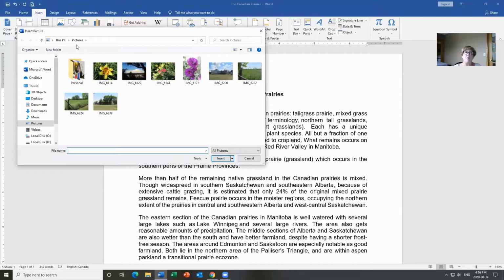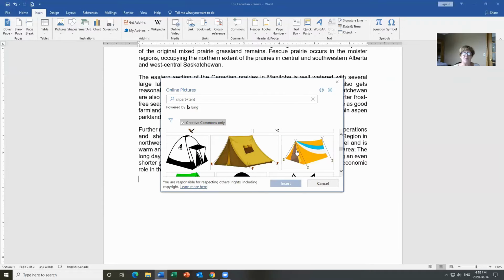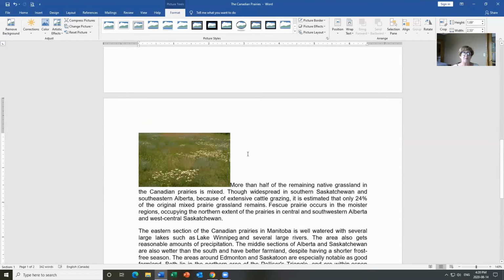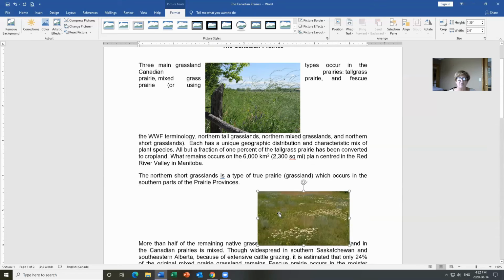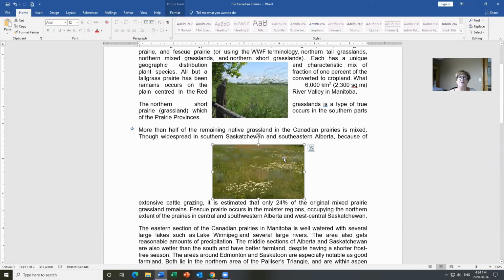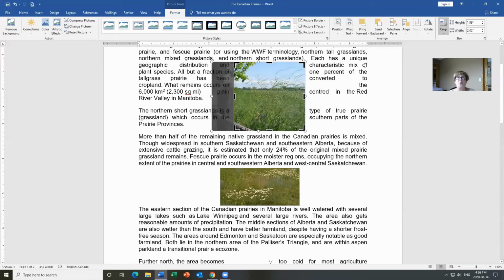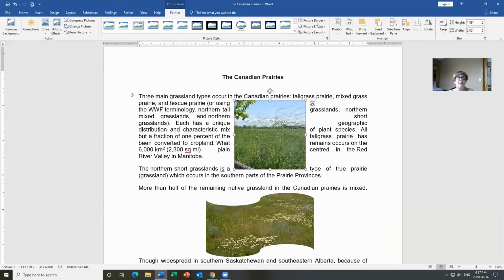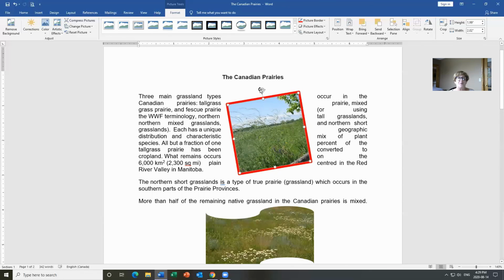Word Processing 2 with Carol - Part 3